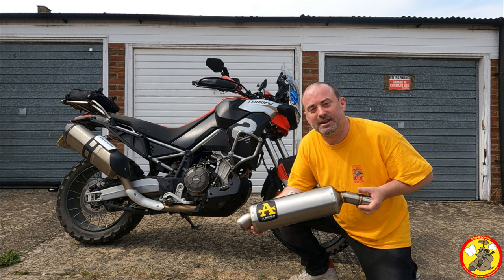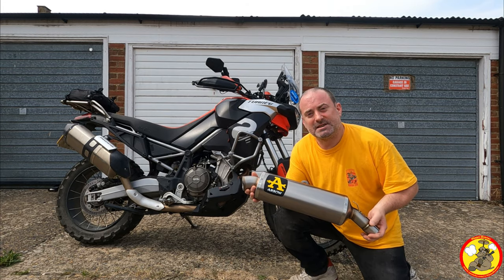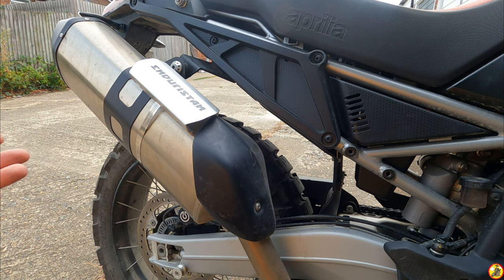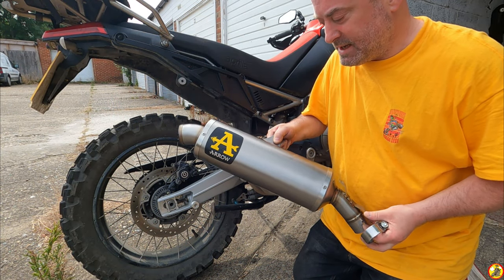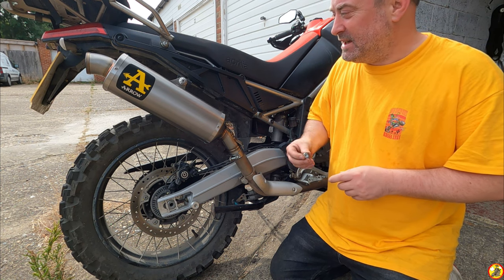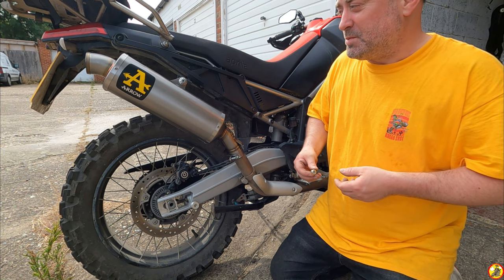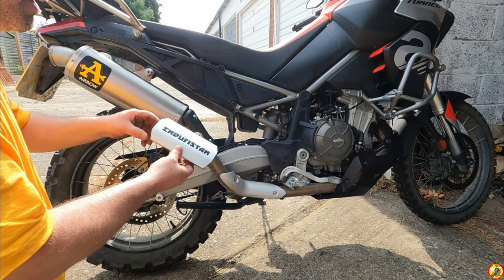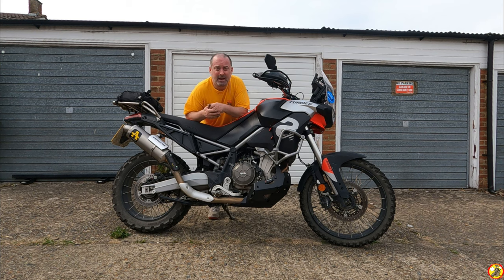Arrow Silencer Install | Aprilia Tuareg 660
The amazing Aprilia Tuareg 660 is a fantastic motorcycle, and the induction noise is gorgeous. Sadly the very quiet stock silencers mute the experience a little as the wind noise takes over. Thankfully Arrow Exhausts have the answer with two different silencers for the Aprilia Tuareg 660: The Sonora titanium silencer and the Indy Race titanium silencer, as well as a de-cat down pipe which is also available.
In this video I show how to fit the Arrow Indy Race titanium silencer to my Aprilia Tuareg 660.
I will be making a future video showing how to install the Arrow stainless steel racing collectors in the future, as well as a video showing how to remap the ECU using an UpMap device. I shall also be putting a video together comparing the sound of the stock exhaust, the Indy Race silencer and the Indy Race silencer with the stainless steel racing collector pipe fitted.
I hope you find this helpful and informative. If you have any questions, please drop them in the comments below.

If you have not done so already, do take a look over at my other social media, I am active on Twitter, Facebook & Instagram & you'll get sneak peeks into possible upcoming videos that may interest you!

My bikes:

2022 Aprilia Tuareg 660 with Arrow Indy Race titanium silencer, Doubletake mirrors, Evotech Performance satnav bar mount, SW-Motech sump-guard, Hepco & Becker handguard protection, Kriega US40 RackPack & US10 drybags, Enduristan Blizzard Large Saddle-Bags
2020 Beta 390 RR with 2" lowered suspension by HM Racing Bulletproof Designs radiator guards, Seat Concepts lower seat, Doubletake bar mirrors, Acerbis handguards
2017 Suzuki GSX-R 750 with Yoshimura Slip-On Exhaust & modified gearing
2012 Moto Guzzi V7 Stone, aka "Lord Vader" which has been very customised
1984 Honda CB100N in original condition

My van:
Ford Transit Custom Limited 185 Auto

My previous bikes that have featured on the channel:

2020 Moto Guzzi V85 TT with Zard Titanium Slip-On Silencer
2018 Triumph street Triple 765R [LRH]
2018 Beta Alp 4.0
2017 KTM 390 Duke

My kit:

Adventure Biking:
RST Pro Series Adventure-X jacket and jeans
Sidi Adventure 2 Gore-Tex boots

Rain/Winter:
Rukka textiles, Held Warm n' Dry gloves, Daytona Road Star GTX boots (all year round awesome)

Scratching/Trackdays:
Boots: Daytona Road Star GTX

Chilled rides:
Weise retro jacket, Levi's, work boots.
Knox Urbane Pro Mk2 Armoured Shirt
Oxford Original Approved AA Jean Slim MS 3 Year
Forma Swift Dry boots

My helmets:
Touring: Schuberth C4 Pro Carbon
Adventuring: Nishua Enduro Carbon / Nexx X.WRL
Green Laning: LS2 Subverter & Nishua Cross Carbon
Trackdays: Shoei NXR
Chilled rides with no camera: Davida Jet "8 Ball"

Cameras:

Drift Ghost XL Pro

1/4" to GoPro mount adapter